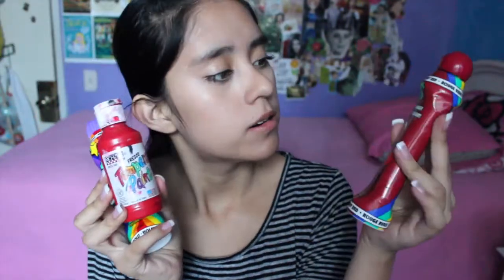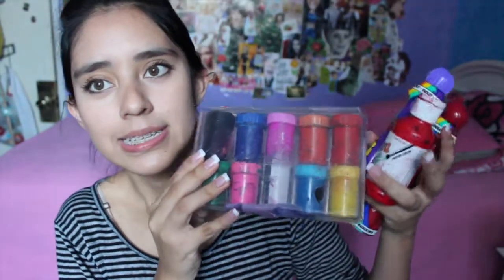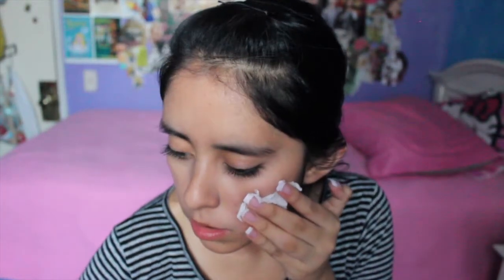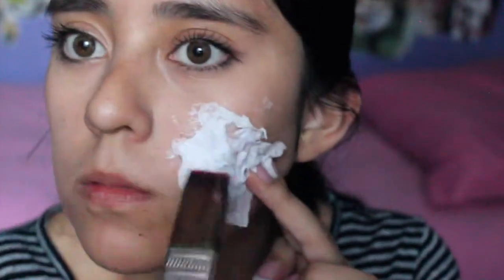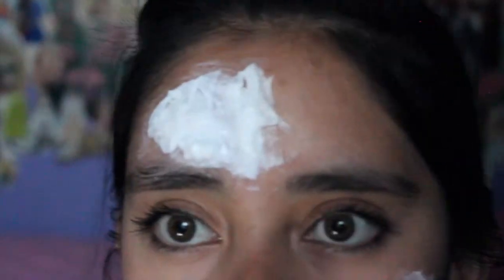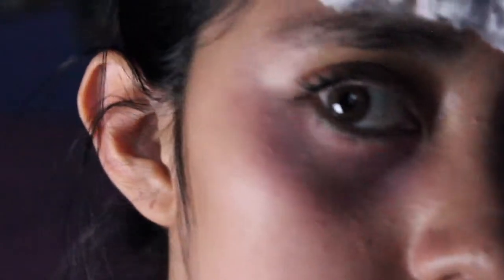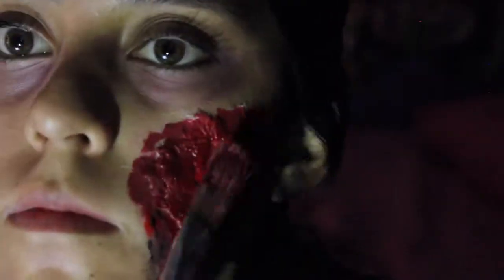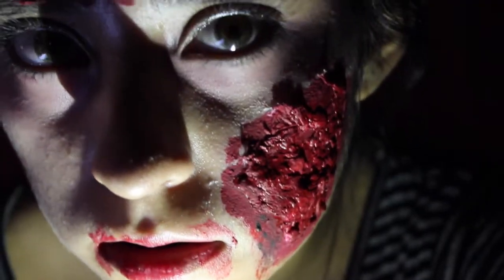Easy Zombie Tutorial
Hope you guys enjoy! Have a safe and fun Halloween!